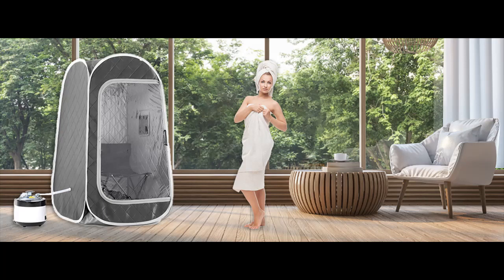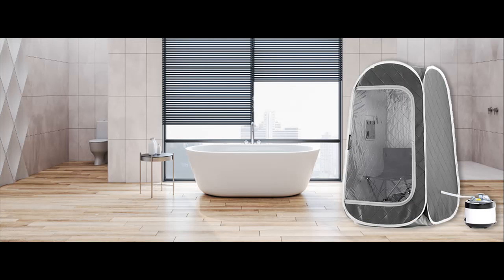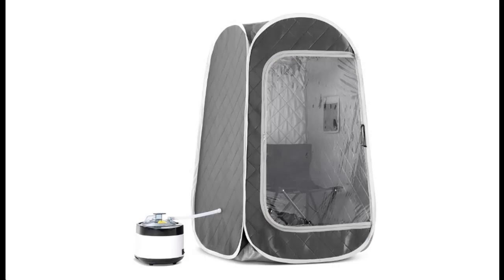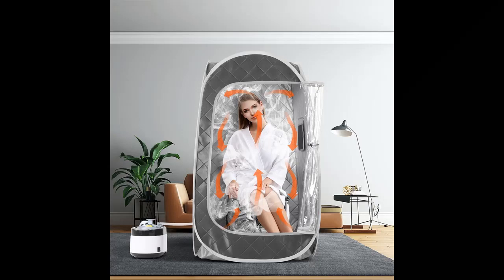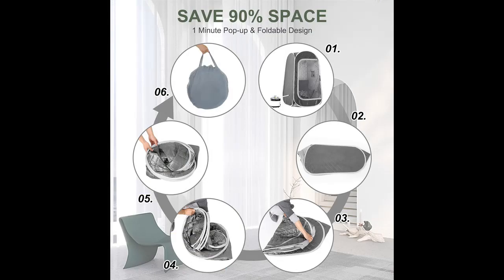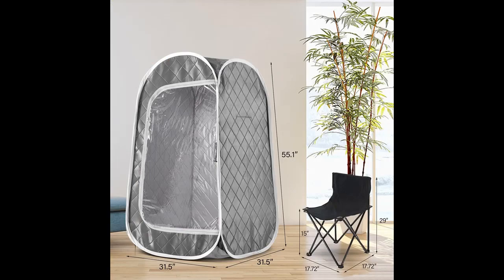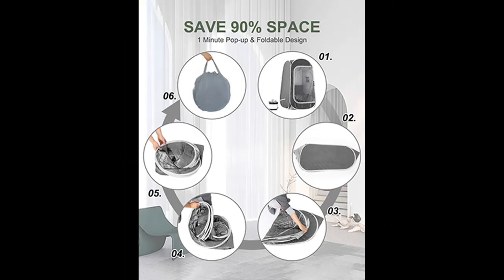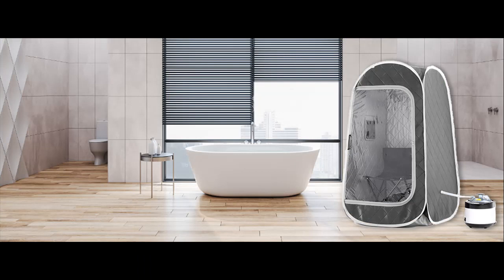Duthss Portable Steam Sauna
Overview/Details/Reviews| Duthss Portable Steam Sauna, Personal Sauna SPA at Home, 4L & 1500W Remote Control Steam Generator Indoor Sauna Tent for Home Spa Relaxation with Folding Chair

Duthss Portable Steam Sauna, Personal Sauna SPA at Home, 4L & 1500W Remote Control Steam Generator Indoor Sauna Tent for Home Spa Relaxation with Folding Chair